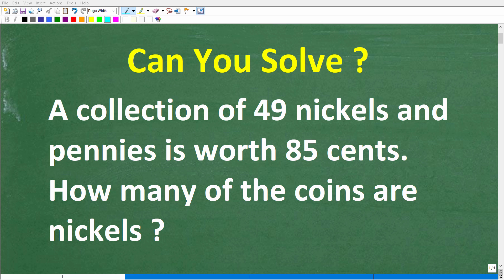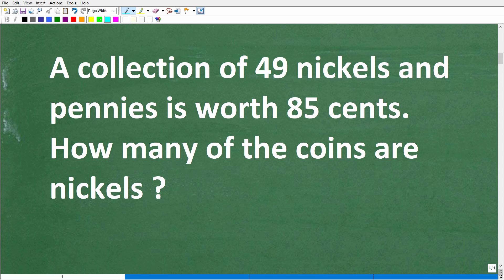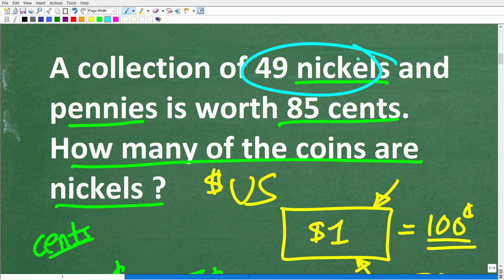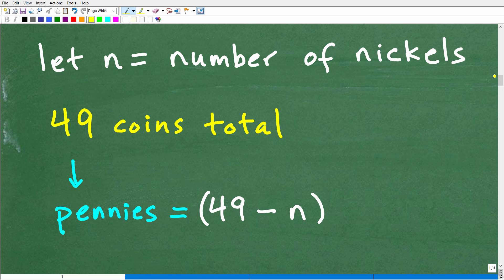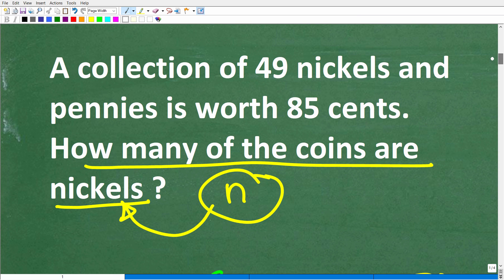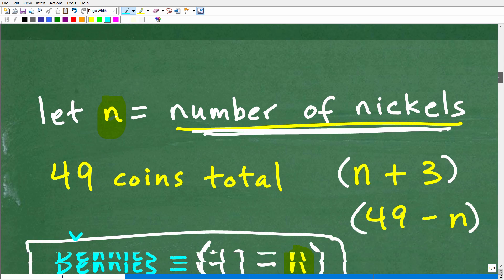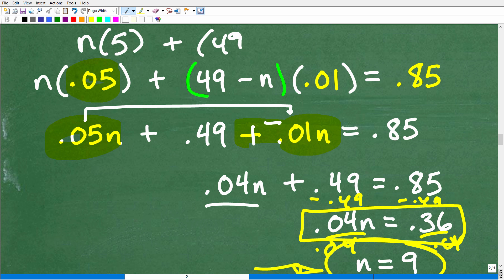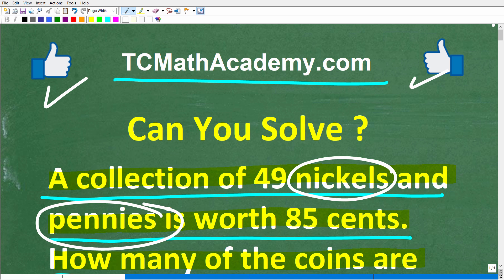49 nickels and pennies is worth 85 cents. How many of the coins are nickels?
How to solve an algebra money word problem - coins.

• HOMESCHOOL MATH
• COLLEGE MATH